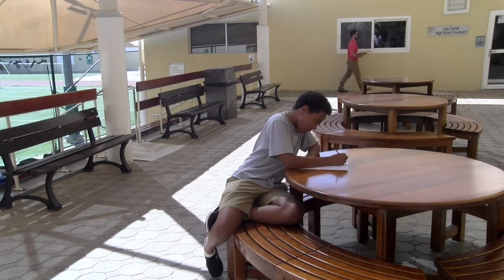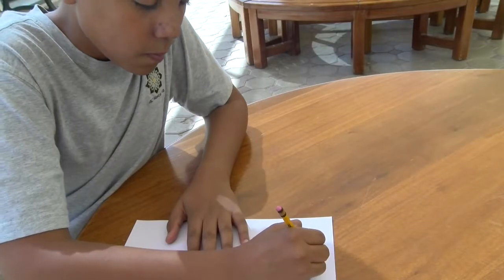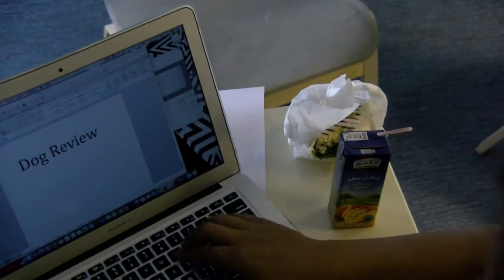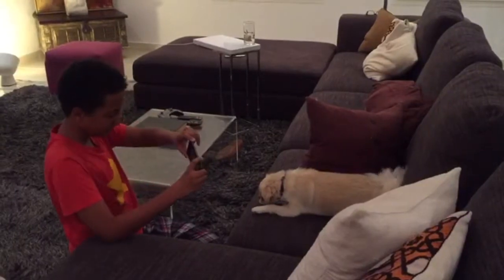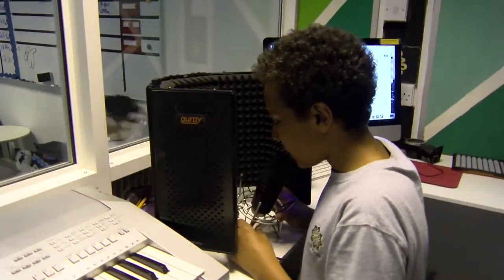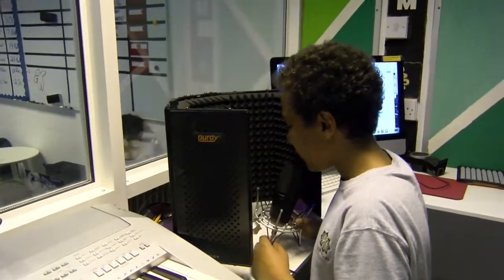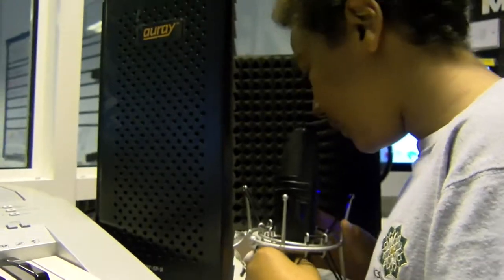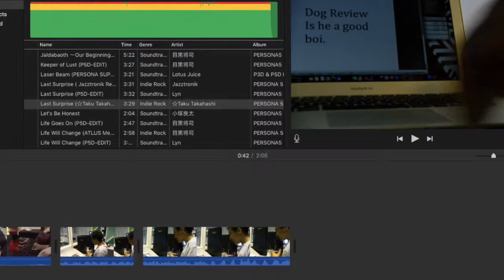Issue # 10 - How to make a video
Viper Strike and ACS Today are broadcast from the American Community School in Abu Dhabi, United Arab Emirates.  This student-led broadcast showcases the happenings from around the school and community.